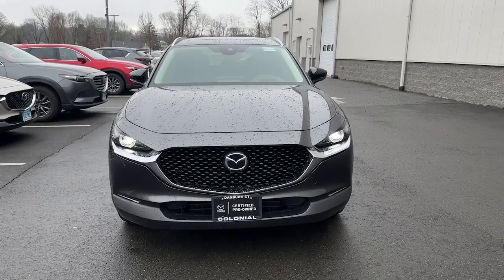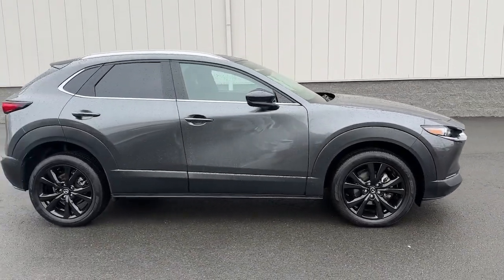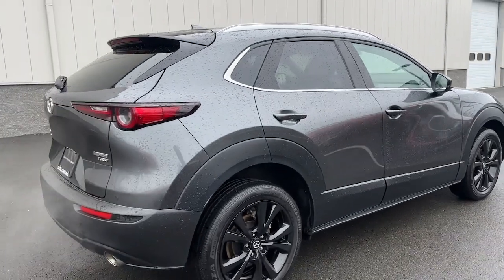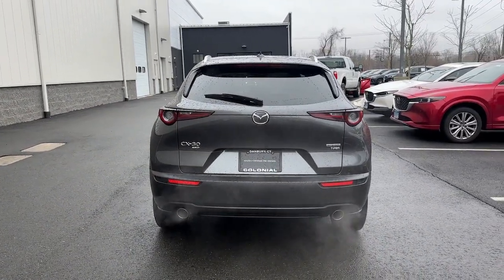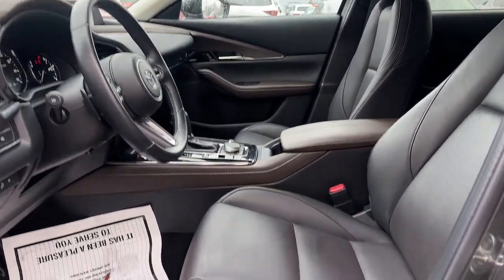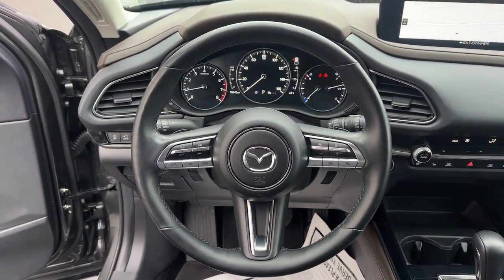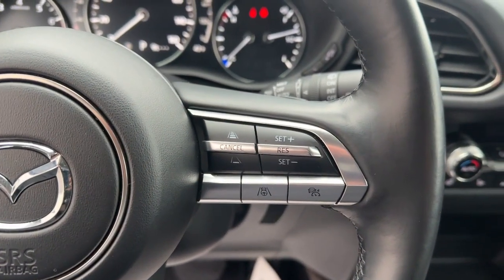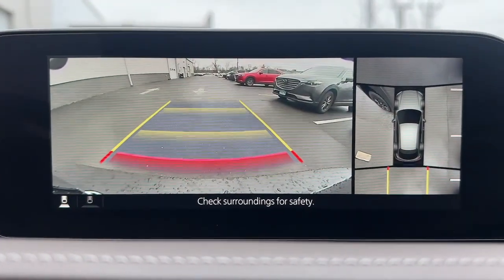2023 Mazda CX-30 Brookfield, Ridgefield, New Milford, New Fairfield, Danbury, CT M14288A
Machine Gray Metallic Used 2023 Mazda CX-30 2.5 Turbo Premium Plus Package available in Danbury, Connecticut at Colonial Mazda. Servicing the Brookfield, Ridgefield, New Milford, New Fairfield, CT area.
2023 Mazda CX-30 2.5 Turbo Premium Plus Package - Stock#: M14288A

Colonial Mazda
100 Federal Rd,

Clean CARFAX./br/br/br2023 Mazda CX-30 2.5 Turbo Premium Plus Package w/Premium Plus Package